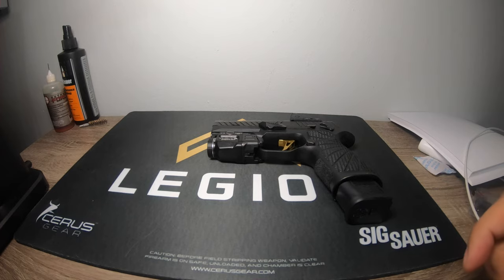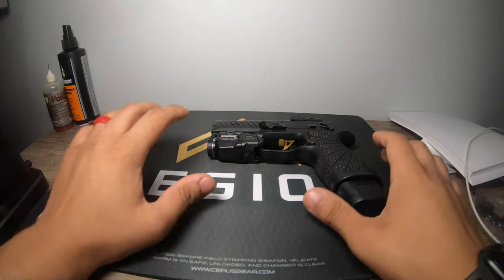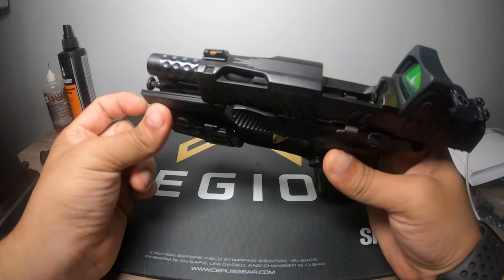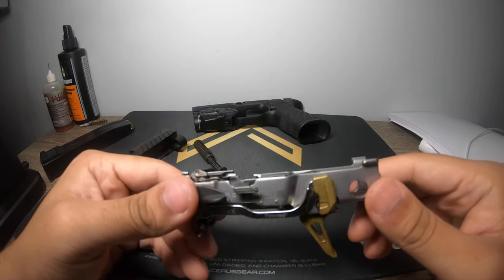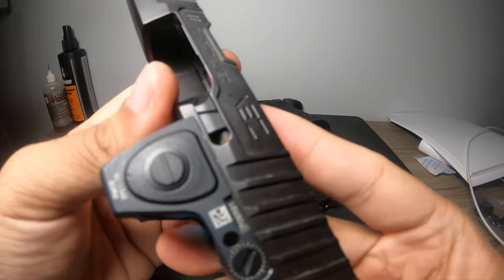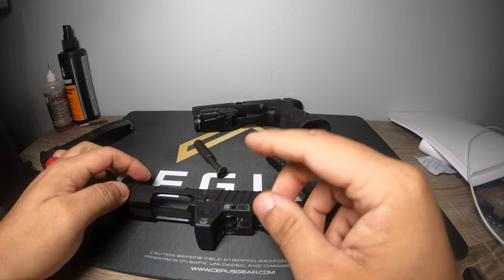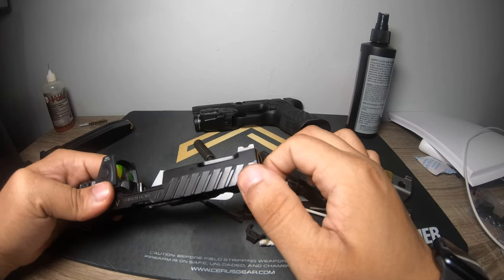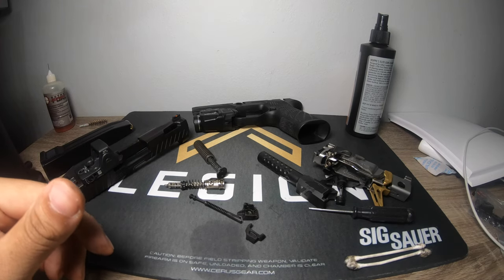DO ALL SIGS RUST? FIND OUT SIG P320 M18 Corrosion test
skip ahead to see where the video starts around 3 minutes